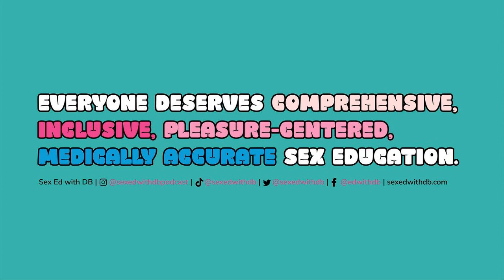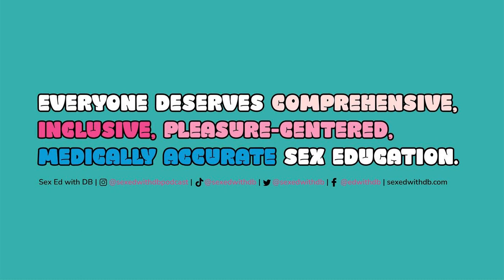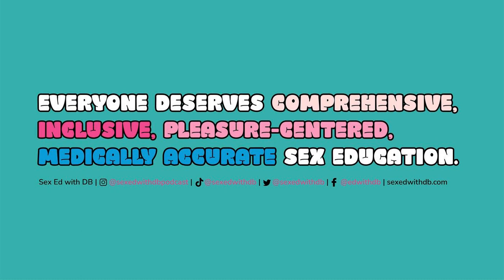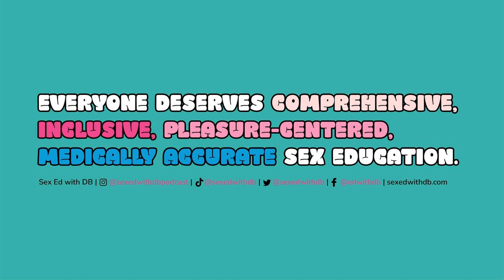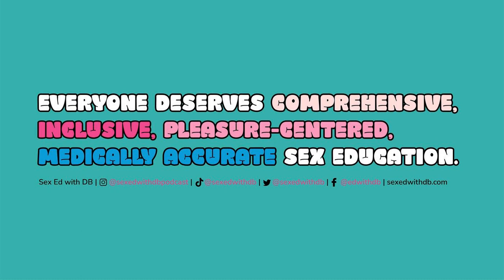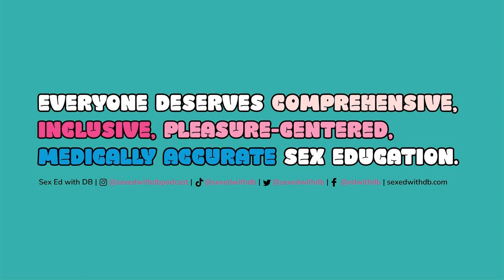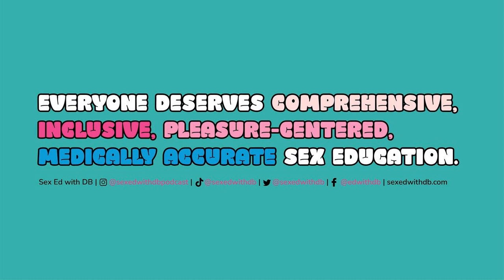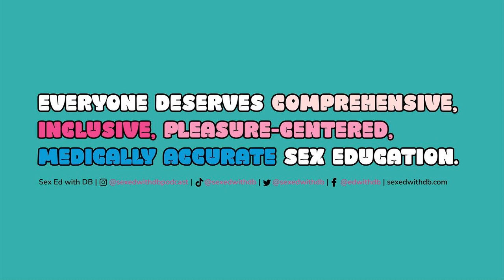Healing Sexual Trauma with The Pleasure Collective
In this episode DB speaks with Anja Patten and Hannah Croft, two therapists who together created the Pleasure Collective, a community working to heal sexual trauma. They talk about pleasure as healing, reclaiming sexuality after sexual trauma, and supporting survivors of sexual trauma.  ---

 Sex Ed with DB, Season 6 Team:

 Creator, Executive Producer, Sound Engineer, and Host: Danielle Bezalel (DB)

 Co-Producer and Communications Lead: Cathren Cohen

Clone-A-Willy, Lion's Den, Fun Factory, Uberlube, Beducated and Exsens.

 About the podcast:

 Sex Ed with DB is a feminist podcast bringing you all the sex ed you never got through unique and entertaining storytelling, centering LGBTQ+ and BIPOC experts. We discuss topics such as birth control, pleasure, LGBTQ+ health and rights, abortion, consent, BDSM, sex and disabilitity, HIV, sex in the media, and more.